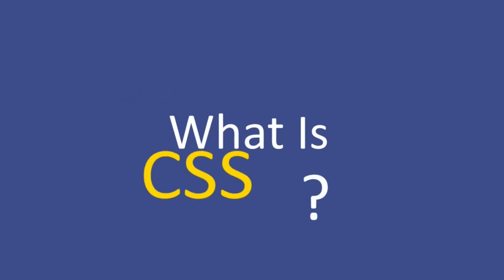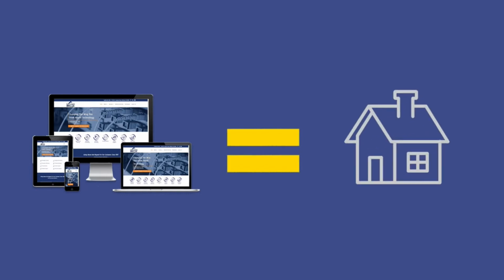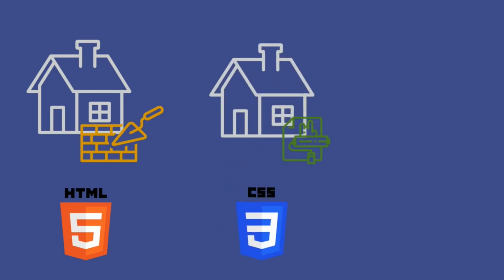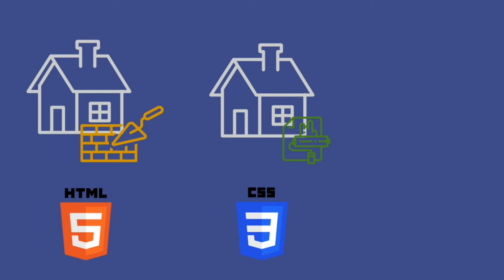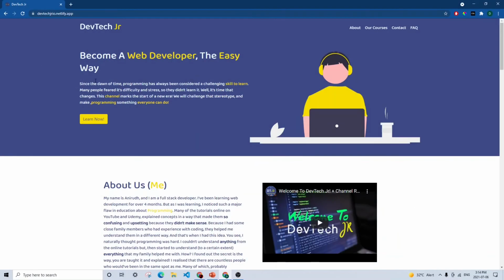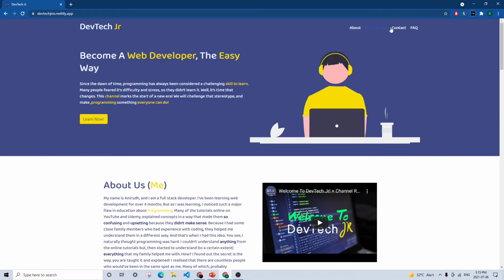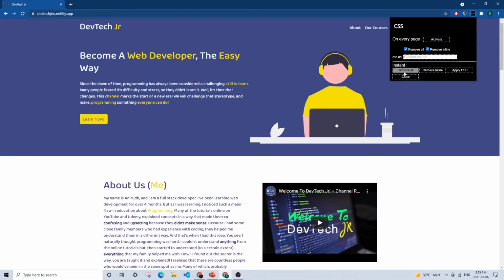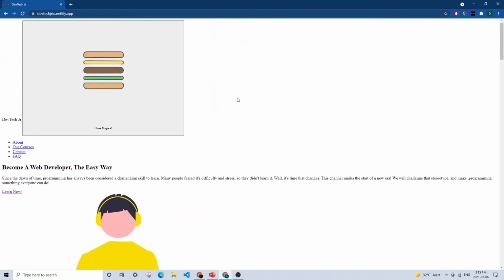What Is CSS? | DevTech Jr | How CSS Works, And Why We Use It!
Hey all! How is my new mic ;) ? Anyways, I messed up the first CSS Intro video, and wanted to redo it, in a better way. Hope you like this one. Anyways, in this video, we'll look at what CSS is, why we use it, and briefly how it works.

In the next video, we'll learn how we can use HTML elements, that have classes and IDs, and use CSS to style them.

If you have any questions or doubts, please ask us on the DevTechJr Discord Server. If not, leave them in the comments. I will make sure to check them out and respond!

This channel is on a goal to reach 1000 subscribers to reach out to more people and help others learn!